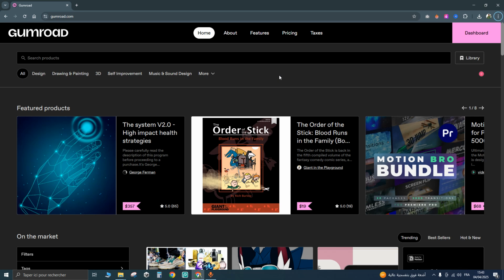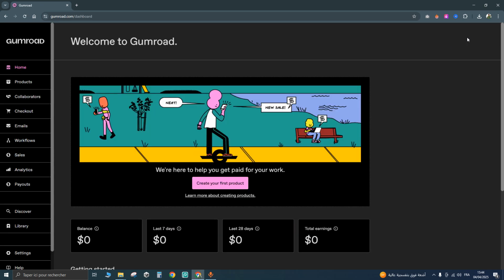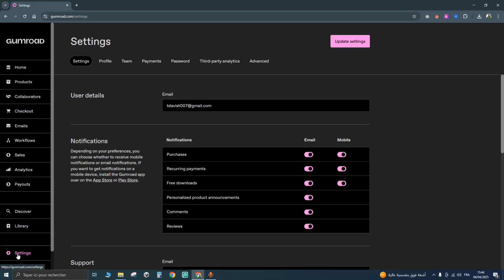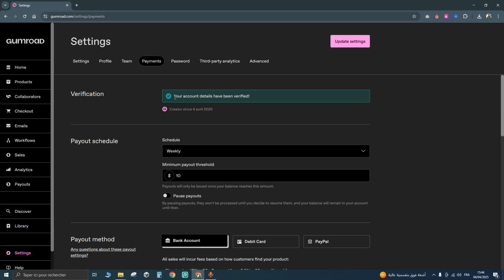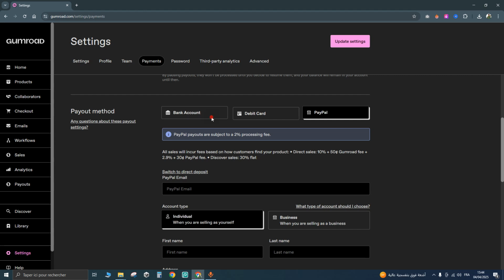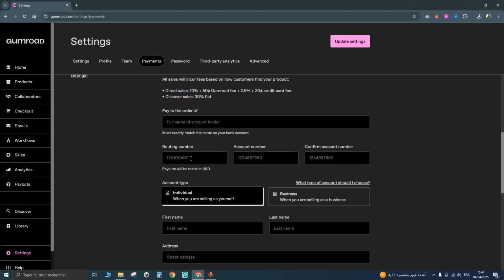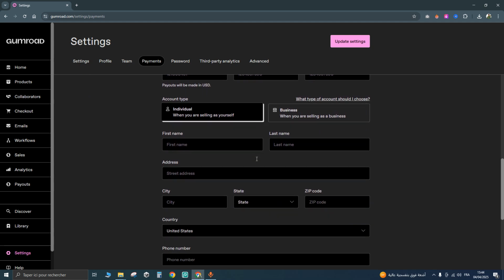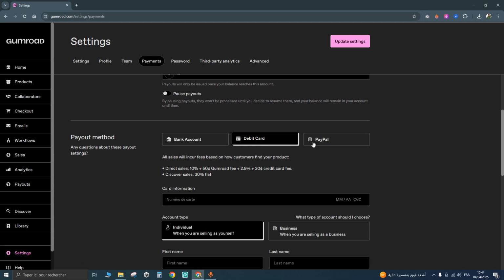How to Set Up Payments on Gumroad - 2025 Tutorial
Want to start receiving payments on Gumroad? In this step-by-step guide, you'll learn exactly how to set up your payment methods, whether you're using PayPal or direct deposit, so you can start selling digital or physical products quickly and safely. This 2025 updated tutorial is beginner-friendly, perfect for creators, artists, and entrepreneurs looking to earn money on Gumroad.